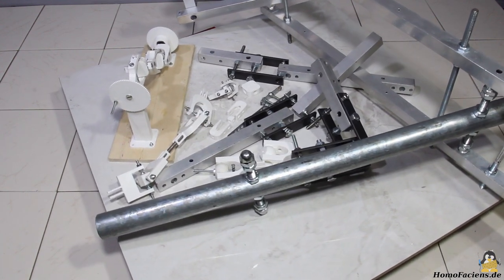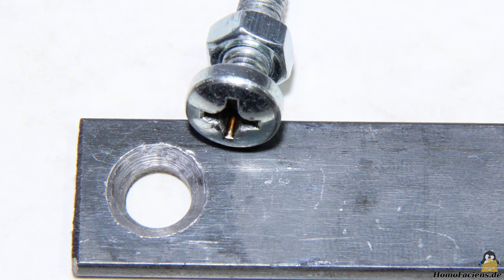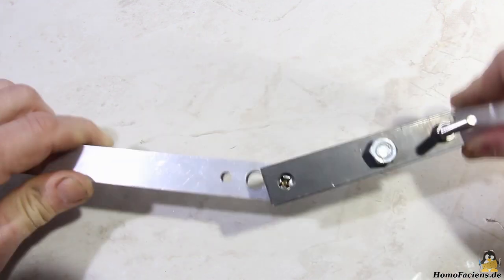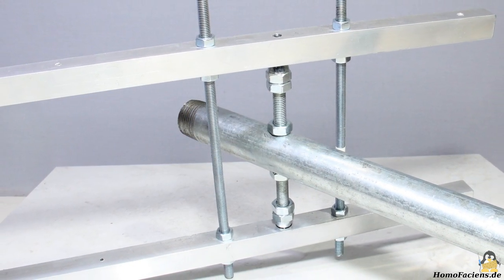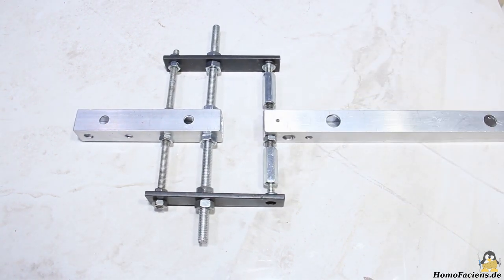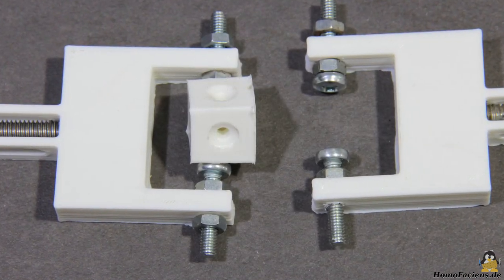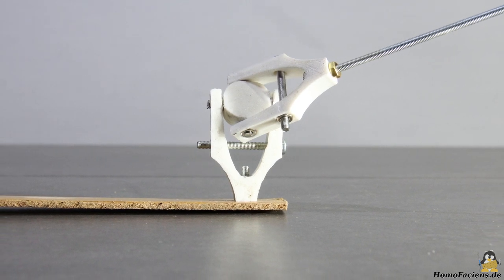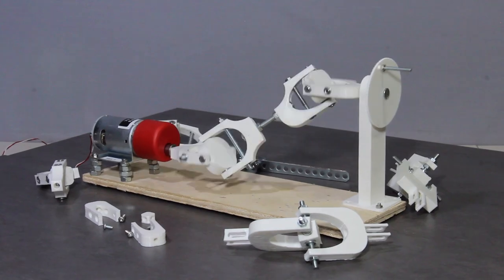Simple, DIY, adjustable joints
Table Of Contents:
00:05 Introduction
00:33 Working principle
02:25 Various dimensions
03:50 Universal joint
04:09 3D printed joints
04:44 Cardan shaft
05:25 Conclusion